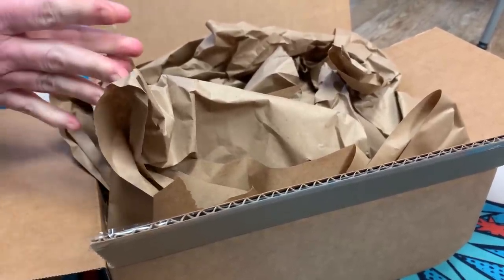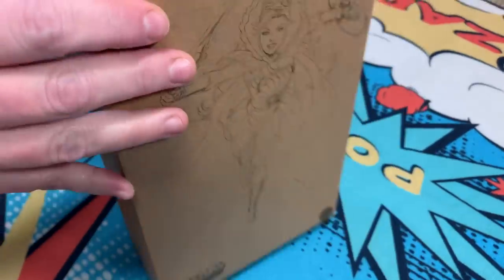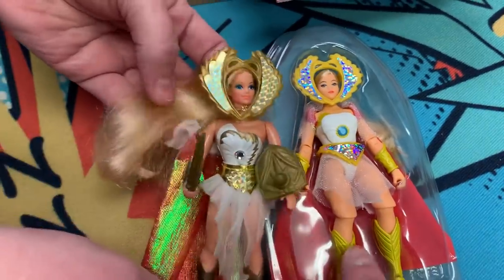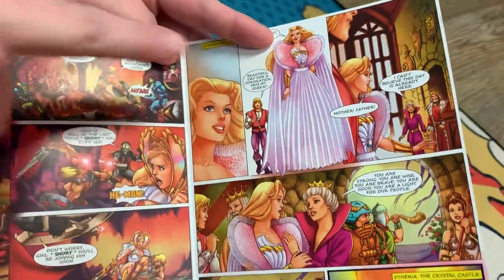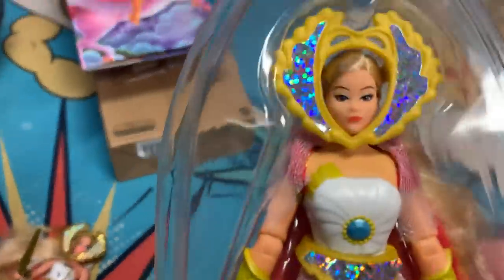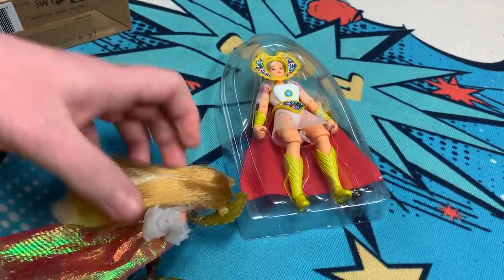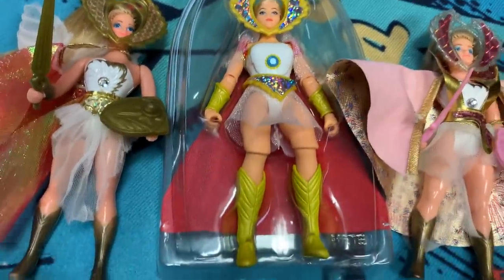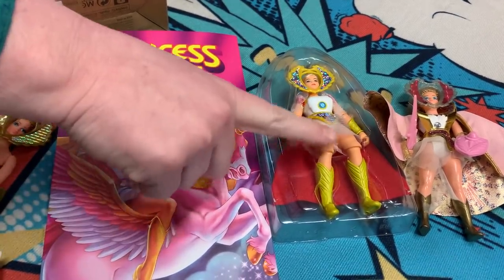SHE-RA Power-Con Exclusive MOTU Origins Figure with BRUSHABLE HAIR Unboxing!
Classic She-Ra returns with BRUSHABLE HAIR in the Masters of the Universe Origins line, just in time for her 35th Anniversary! Geeky Sparkles got her She-Ra doll today and unboxes her, comparing her to the classic She-Ra and Starburst She-Ra dolls. Does she deserve the Honor of Grayskull or not?

CLOWNFISH TV covers Pop Culture news on Movies, Anime, Cartoons, Comic Books, Gaming, TV and more. Hosted by Kneon and Geeky Sparkles.